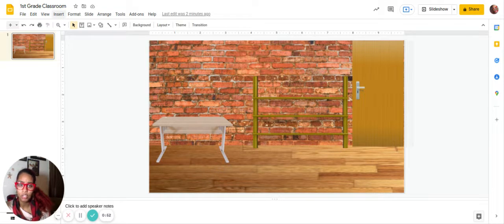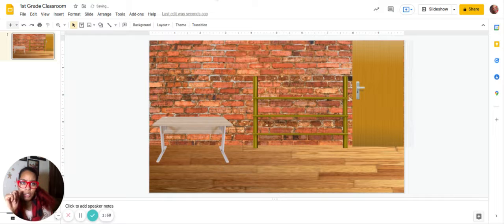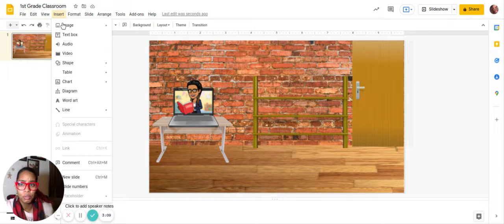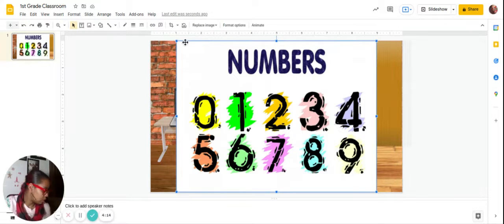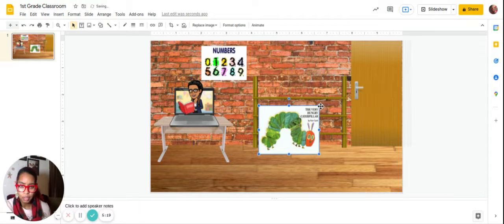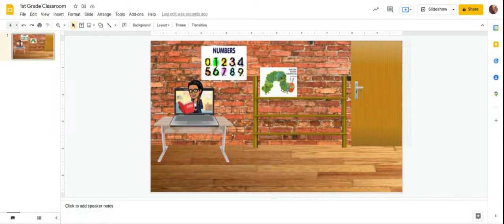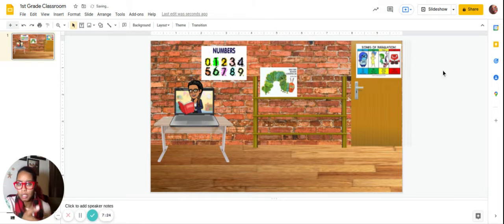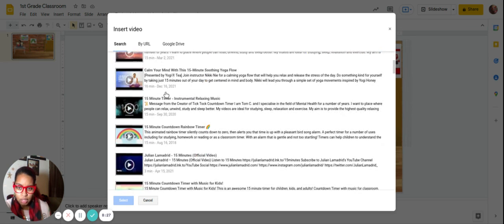HOW TO MAKE A GOOGLE CLASSROOM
I am an instructional assistant who is working on my bachelors degree. I have been in the teaching field since 2013.